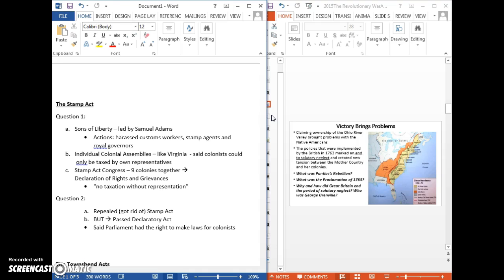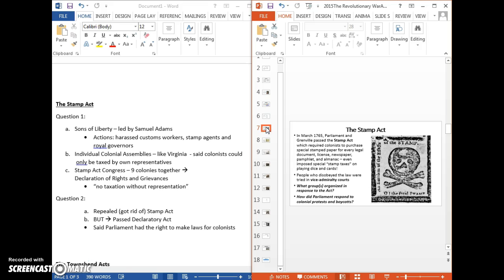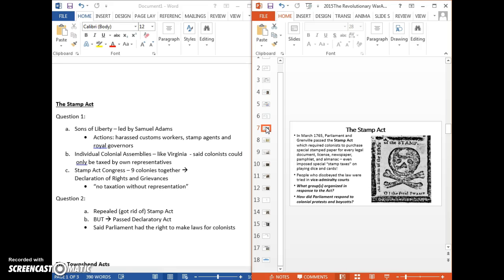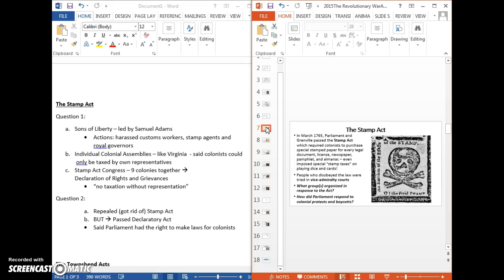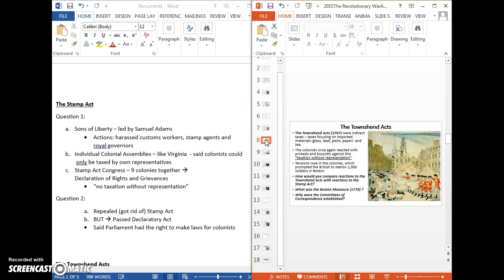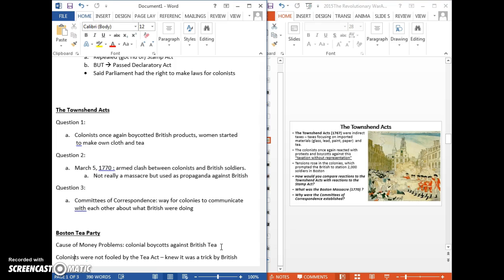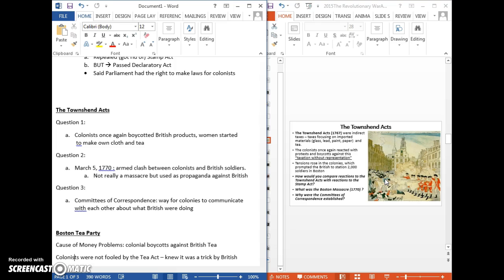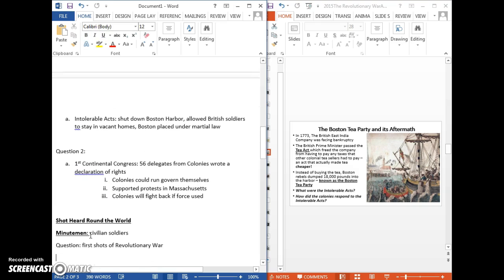Path to Revolution Part I